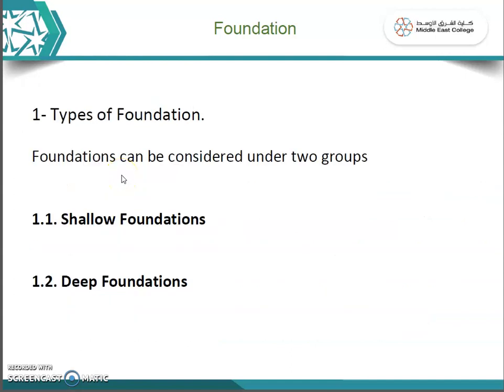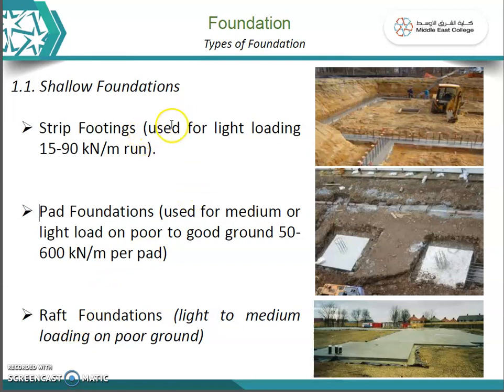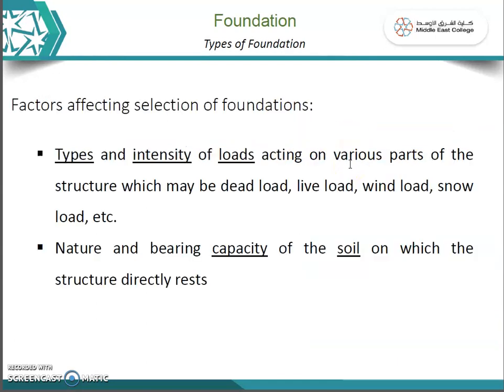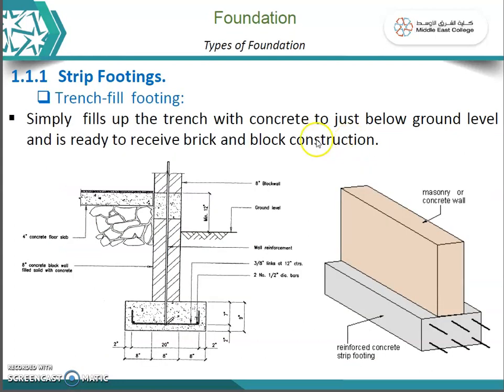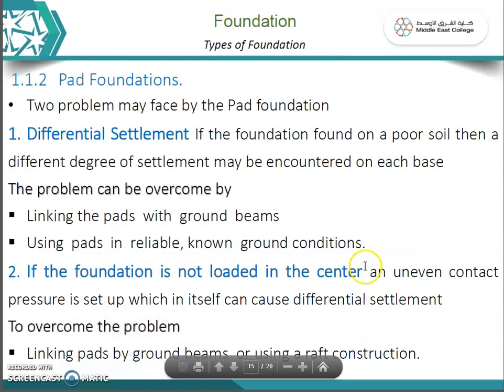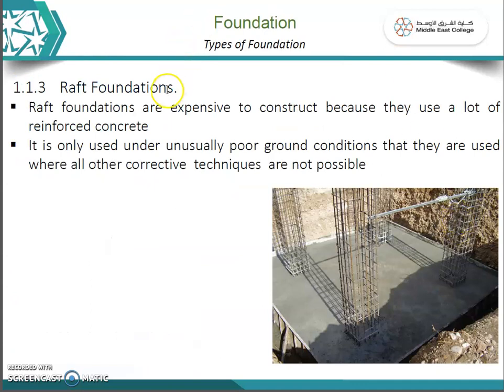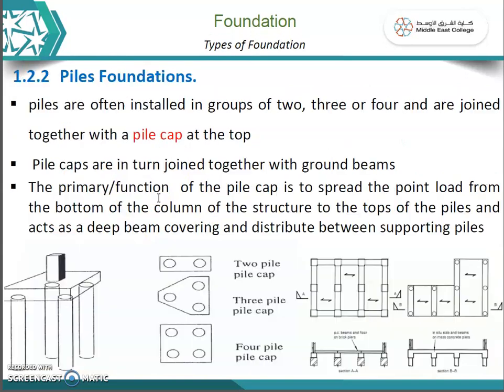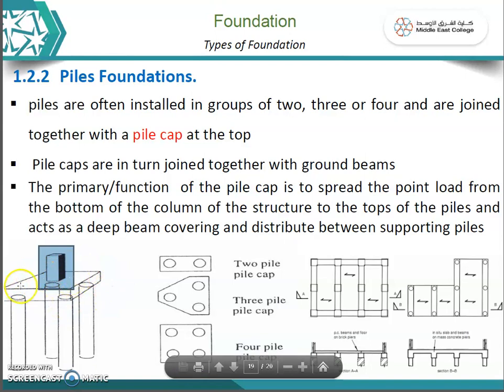Foundations Introduction Shallow and Deep